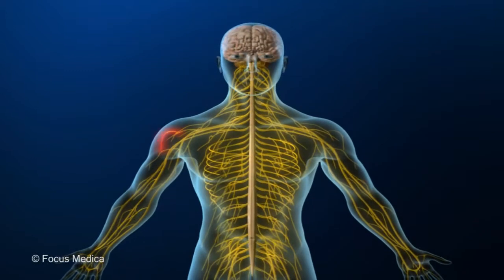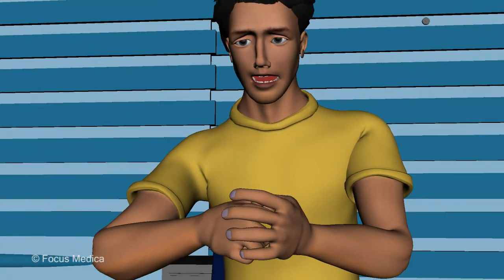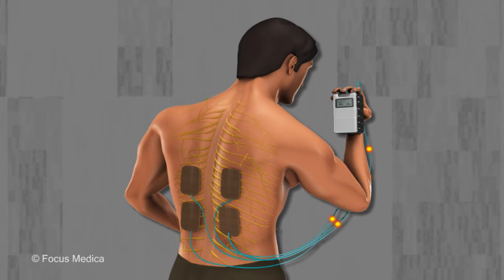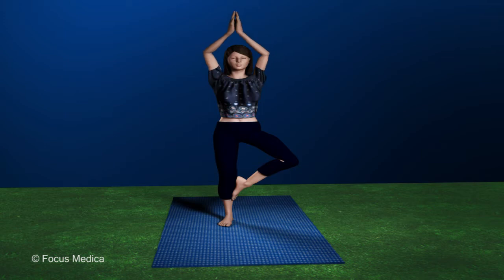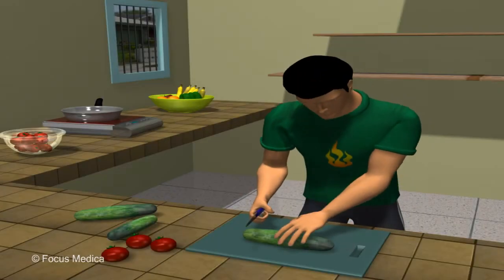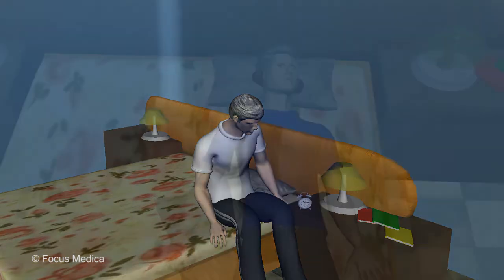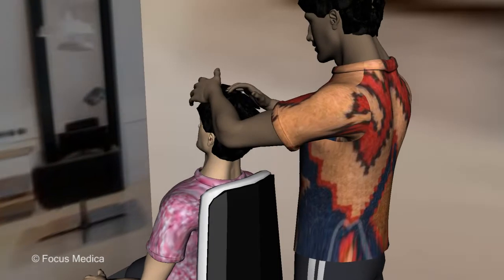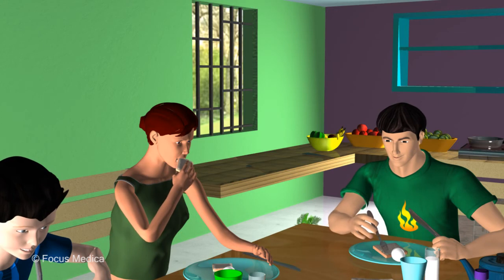Neuropathic Pain - An Overview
Neuropathic pain is the pain that arises due to damage to nerves that carry pain signals. These nerves are present in the brain, spinal cord and the periphery of the body.
This animated video is only intended to be informative and should not be construed as a substitute for medical advice. Please consult the doctor for further information. Self medication is not advisable.